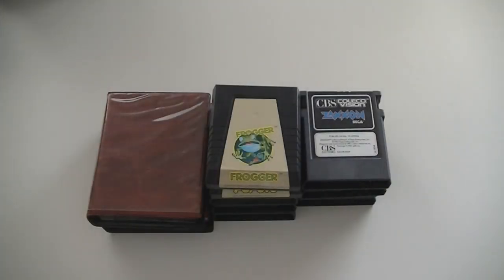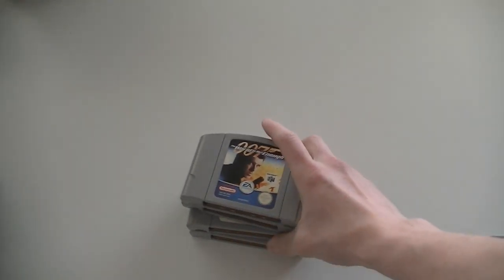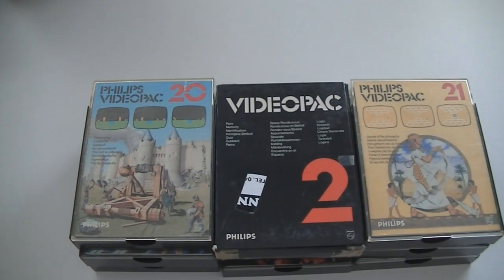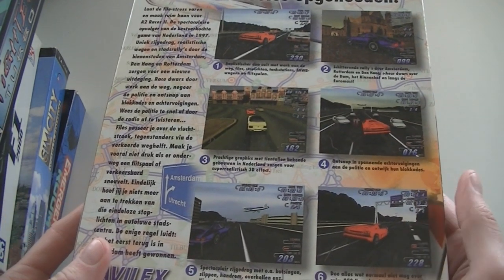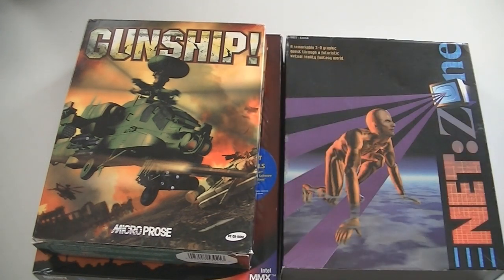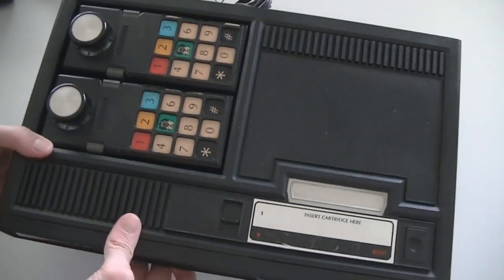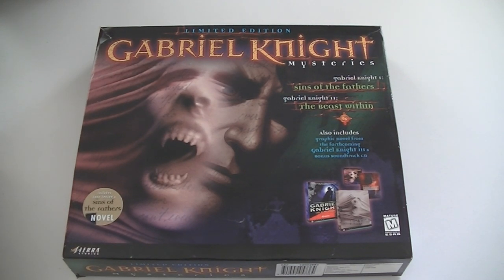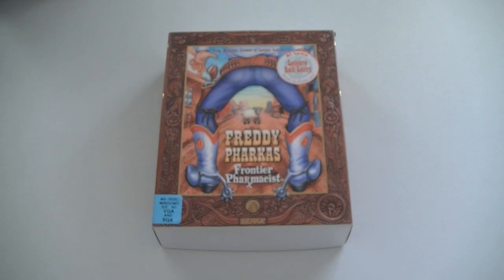Dr. Retro's Video Game Finds Part 75